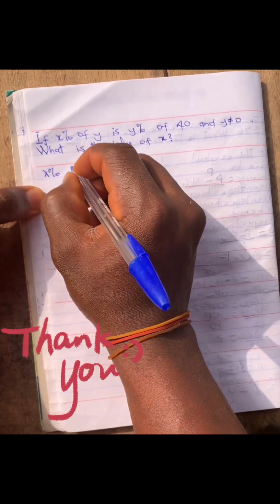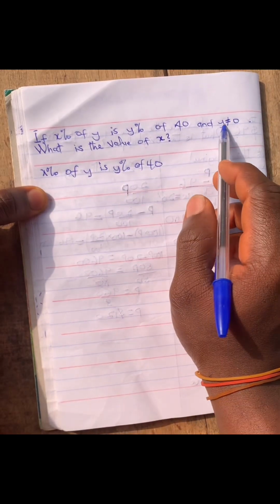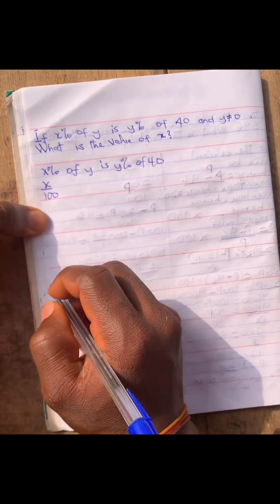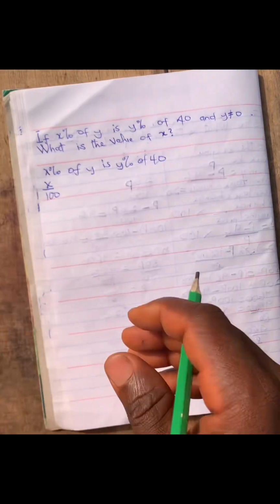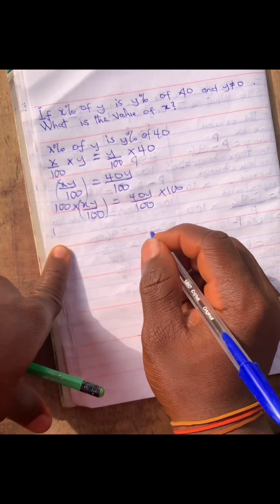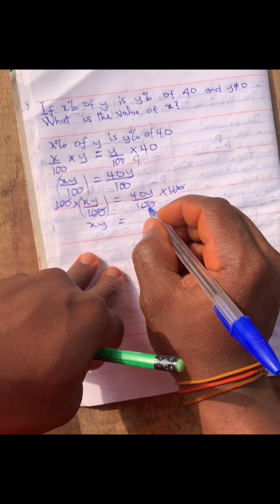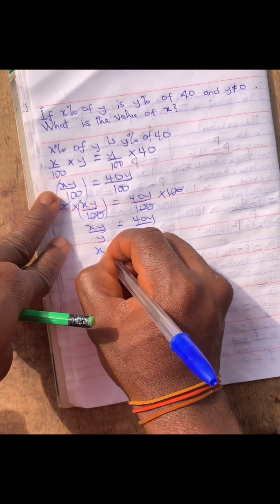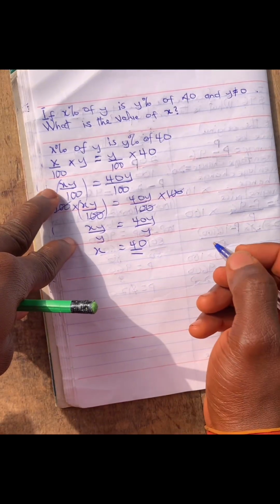Mind boggling question made easier